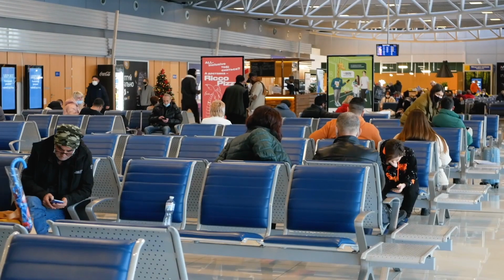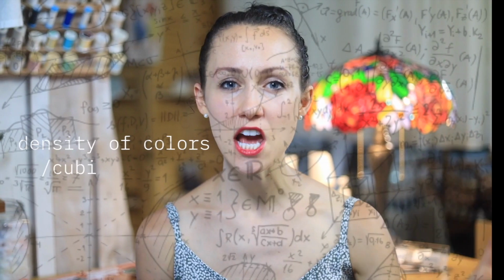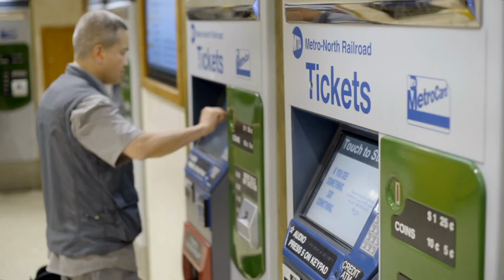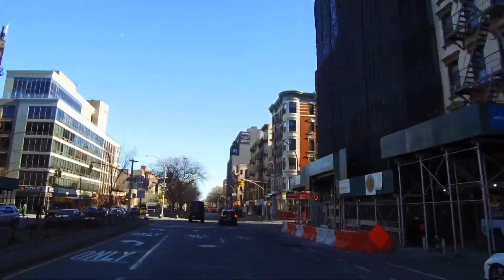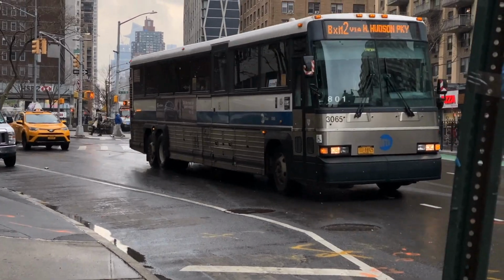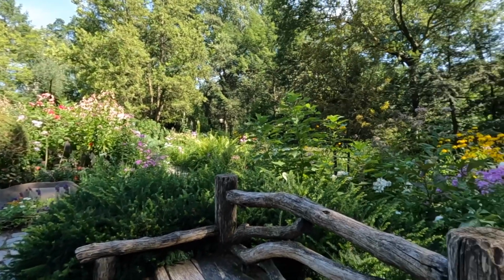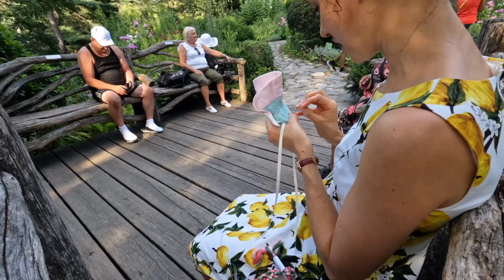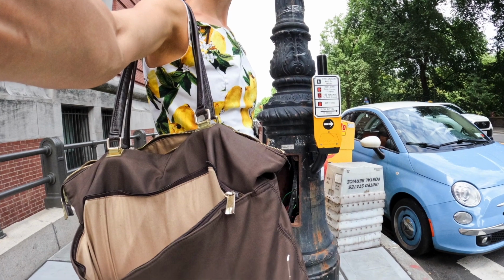I SPENT 24 HOURS IN NYC WHILE SEWING!